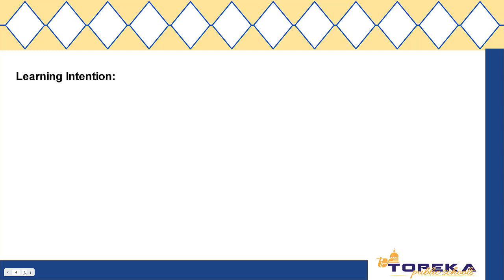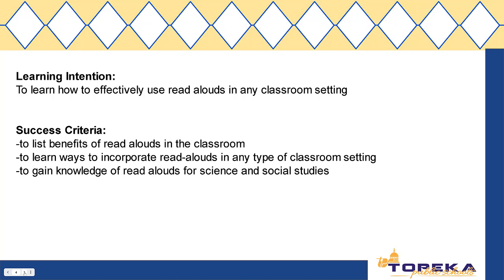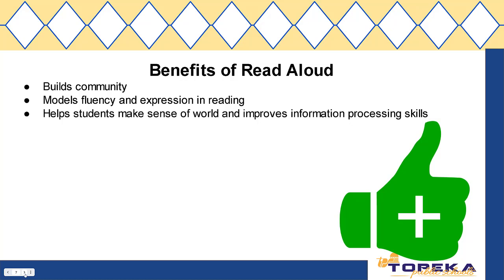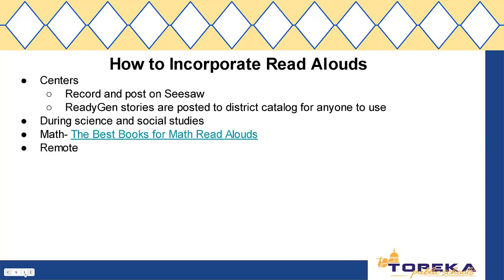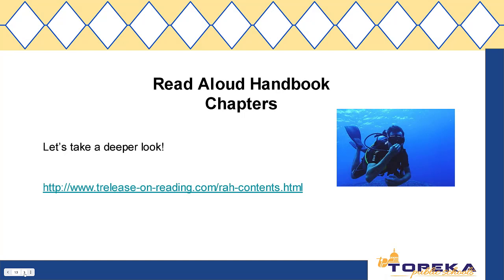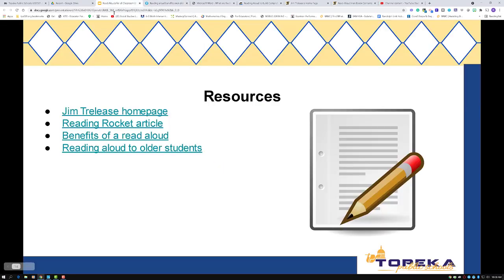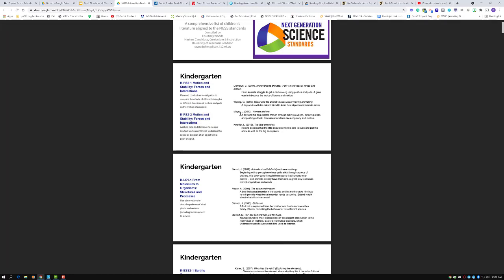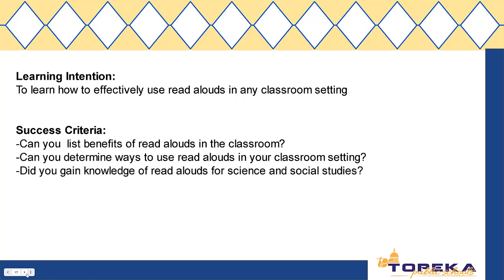Read Alouds in All Classroom Environments